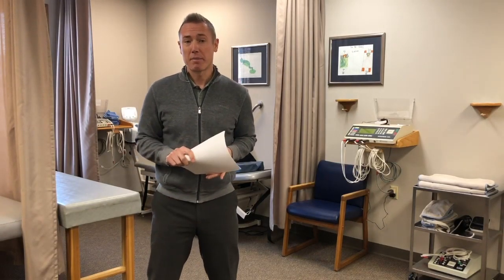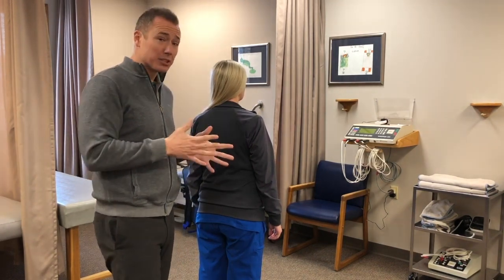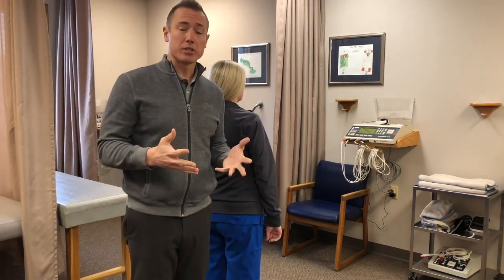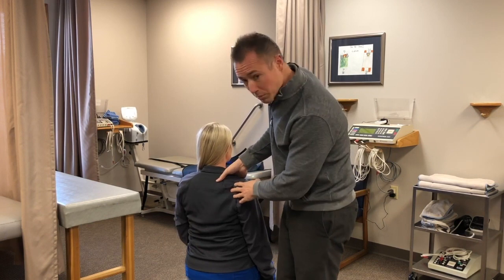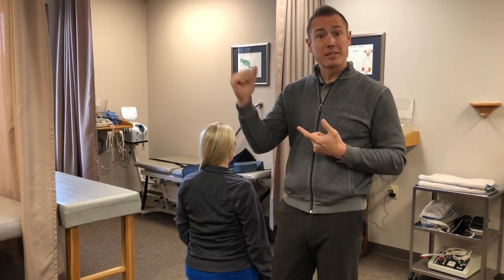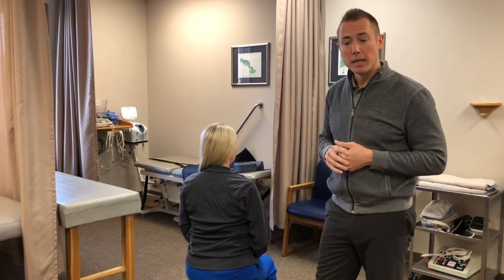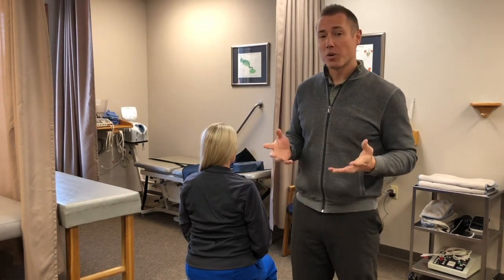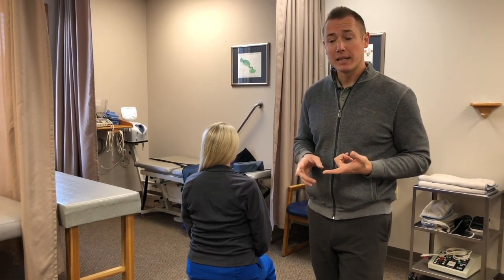Scapular Retraction Test: 5 Reasons to Consider this Modified Version | ChiroUp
The Scapular Retraction Test (SRT) is quite possibly the most critical component in my shoulder exam. It provides valuable information as to the etiology of shoulder dysfunction. Plus, the maneuver often provides instant pain reduction, and serves as a confidence booster for both you and your patient. The SRT has recently been criticized for its validity when performed in isolation—like every other orthopedic test!(1) However, when performed in conjunction with complementary tests, it can be a game changer for your shoulder exam, rehabilitation protocols, and patient education. In today’s blog, you will learn simple modifications to the SRT that will provide valuable clinical information and subsequent improved adherence to care.